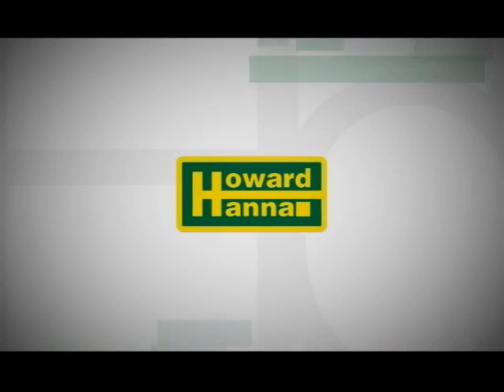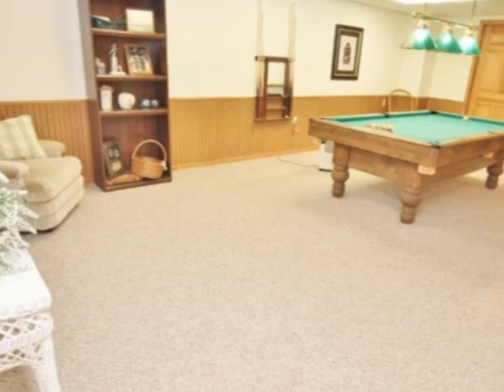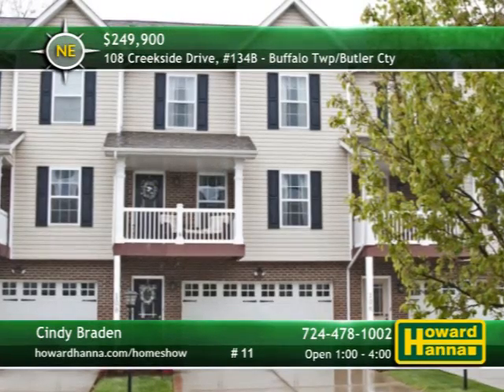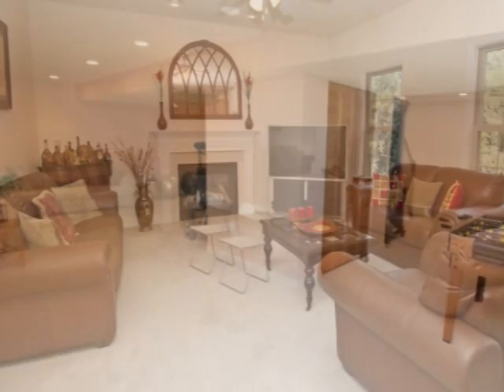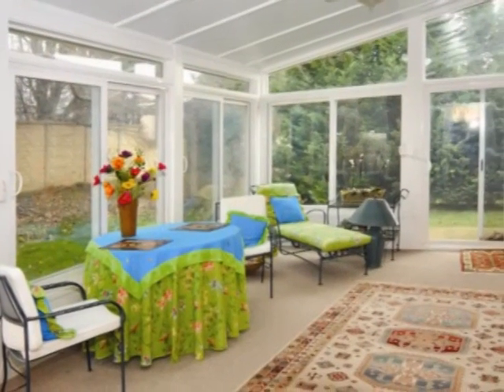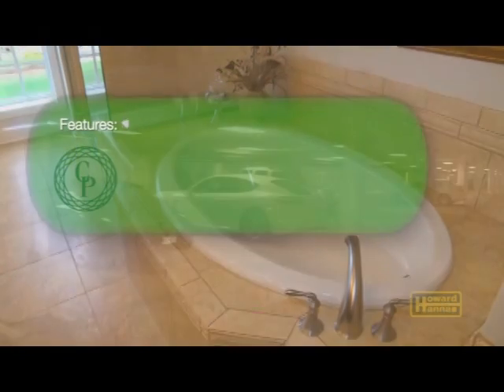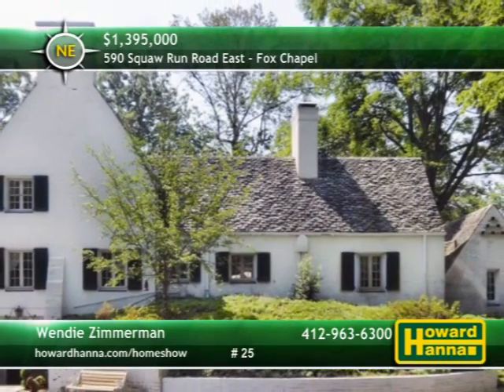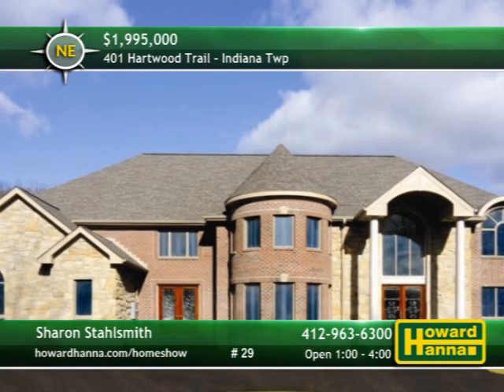Howard Hanna Showcase of Homes Pittsburgh 01-13-13